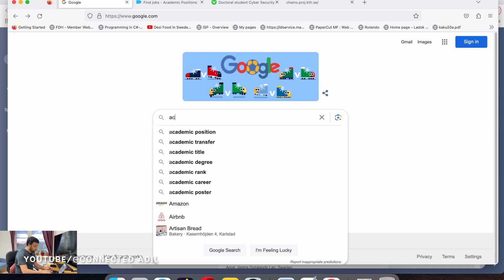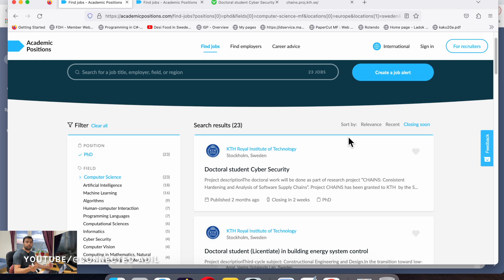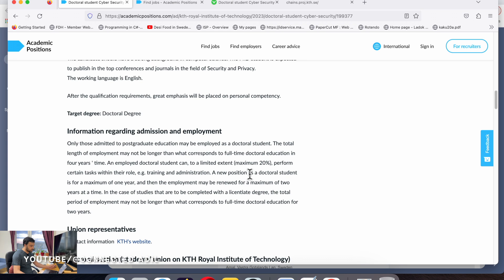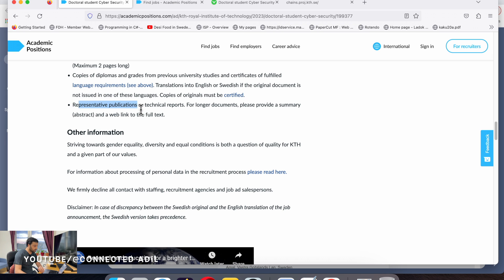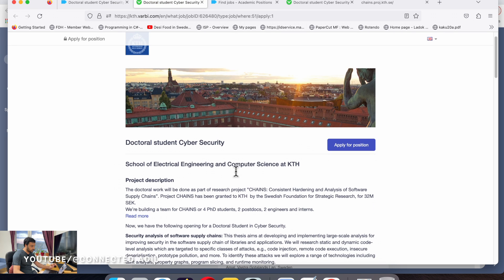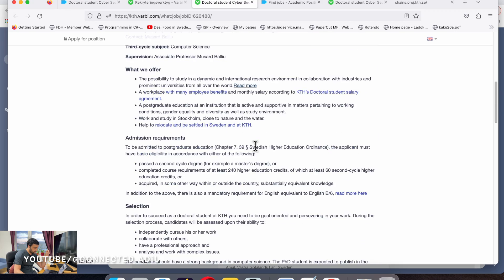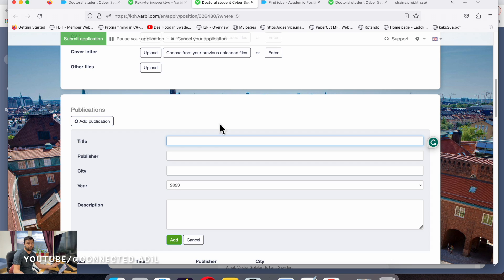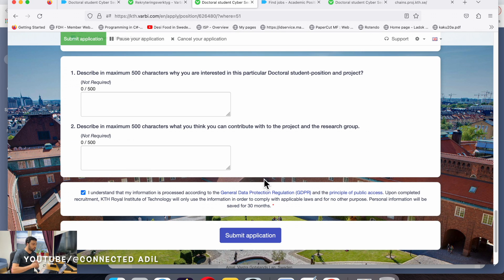Easy way to find Fully Funded PhD positions in Sweden/EU | Sharing My Selection Journey | 2023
Join me, Muhammad Adil Abid a successful PhD candidate at Malmö University, Sweden, for a live demo on securing the PhD position. Learn step-by-step guidance, required documents, and discover my own journey to success.